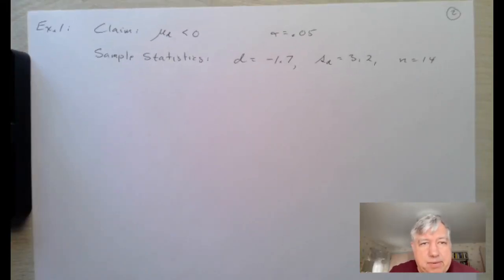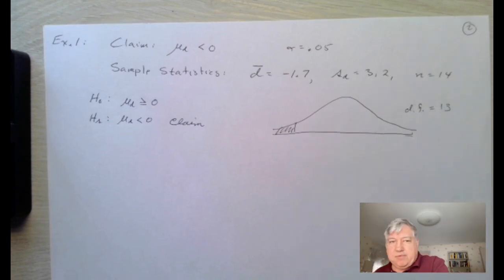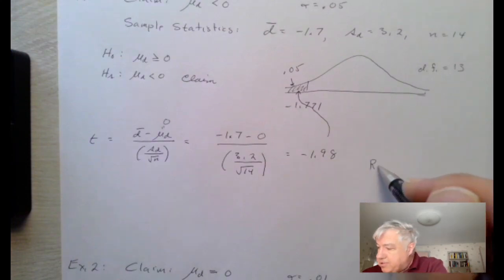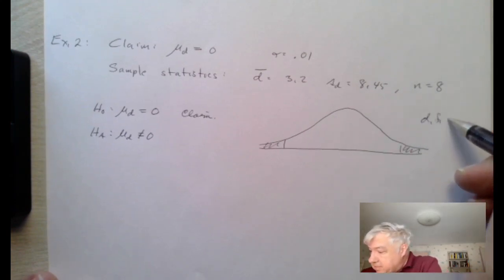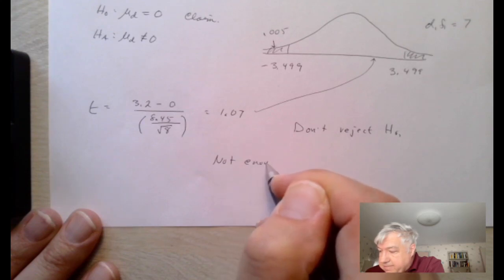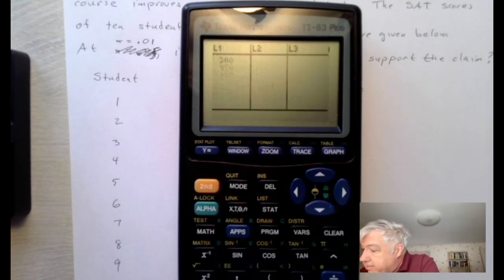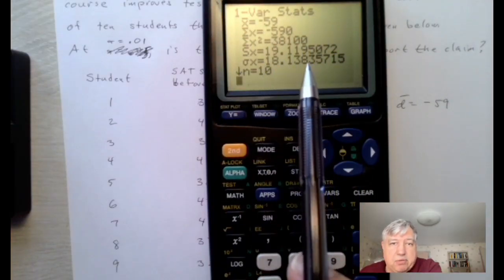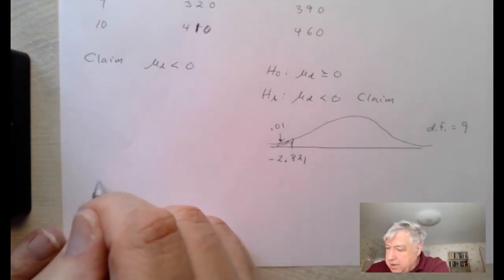Stat 171 Section 8 3 Part 2 Dependent Samples